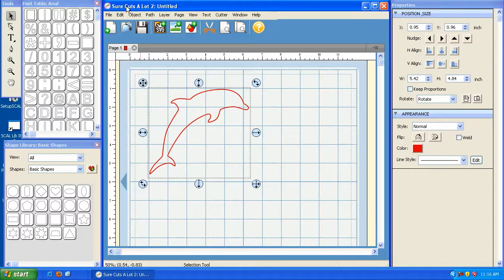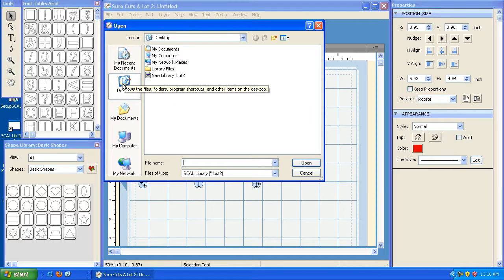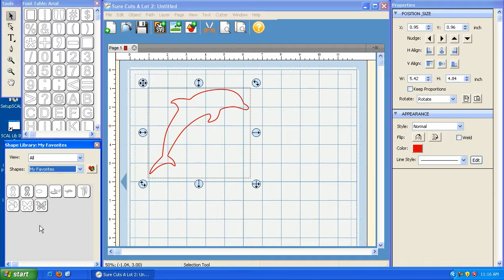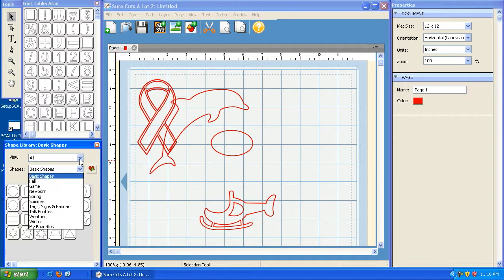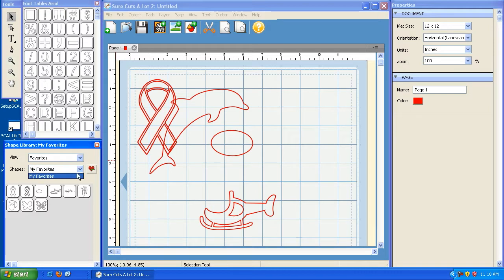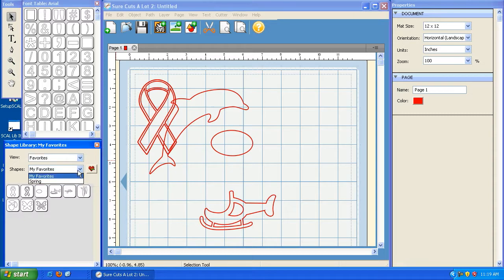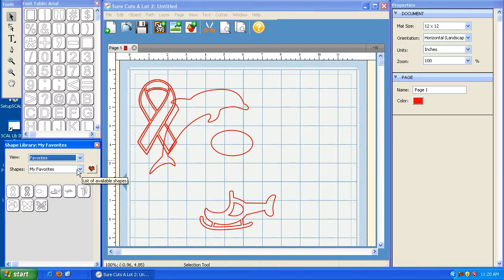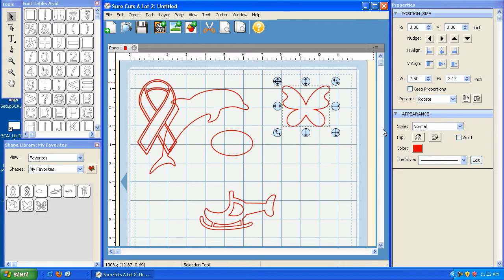Sure Cuts A Lot - SCAL Lib It Up 2 - Part 2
Learn how to create your own library files using SCAL Lib It Up 2 and Sure Cuts A Lot 2. Join Leo from SVGCuts.com as he walks you through the process, step-by-step!